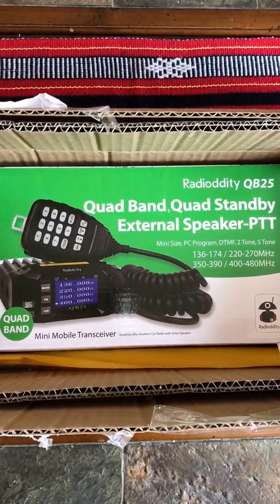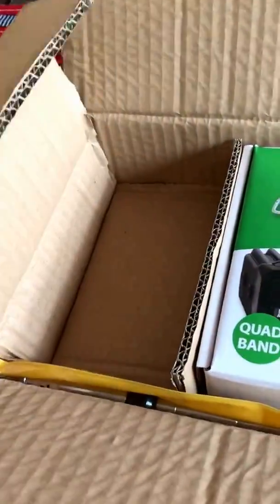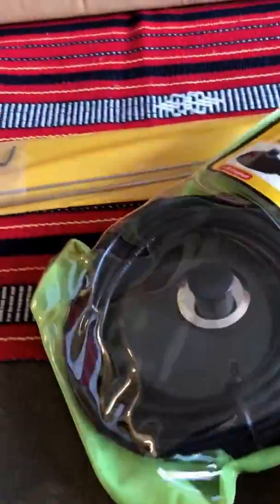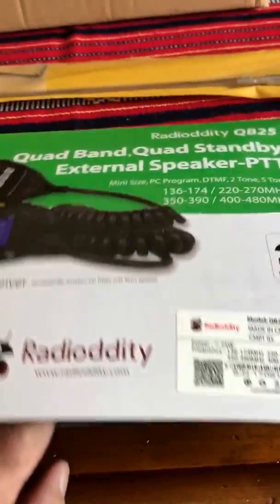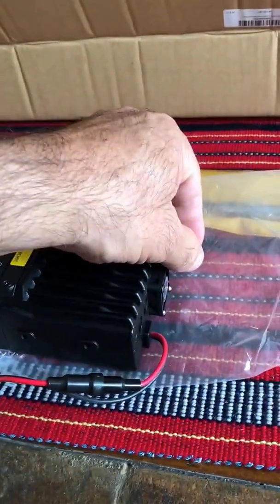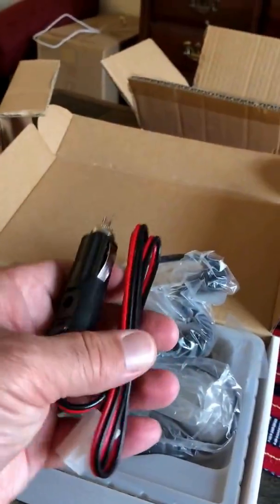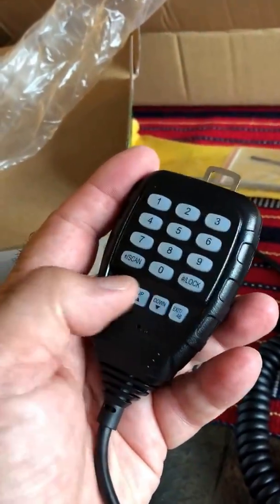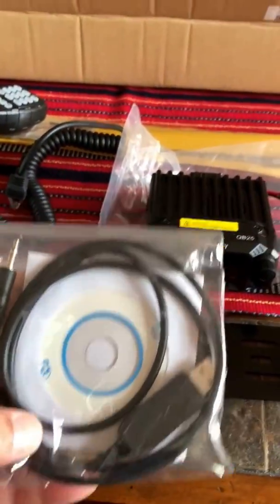QB25 Radioddity Quad Band 2m, 70cm, 1.25m Ham Radio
From box opening thru set-up, programming then operation of a new ham radio from Radioddity. Radioddity QB25 Pro Quad Band...